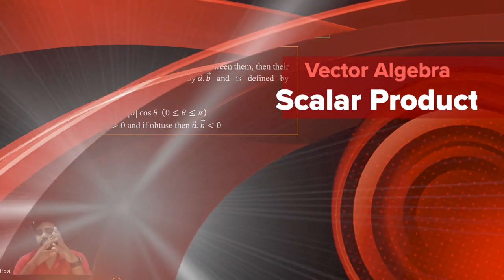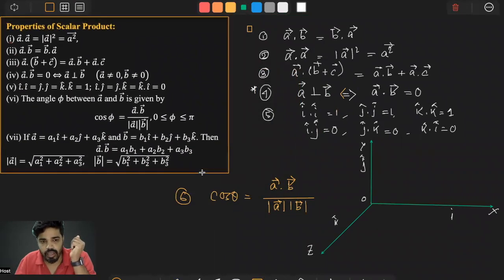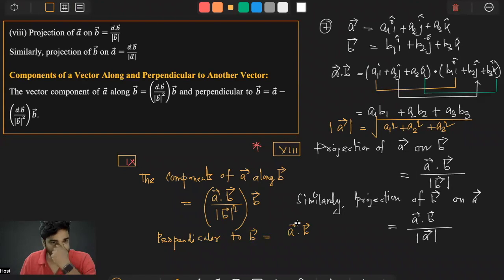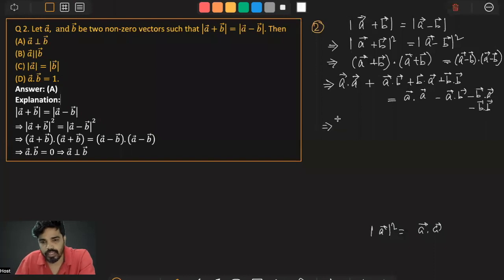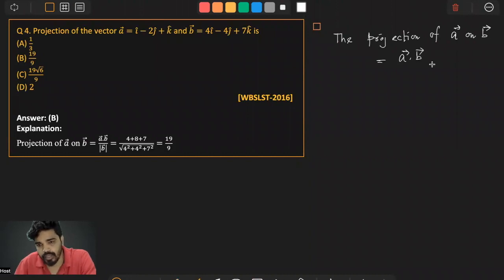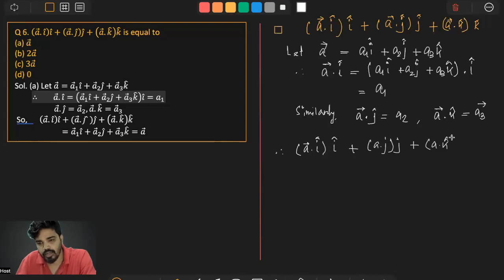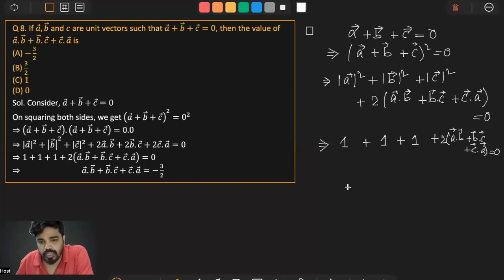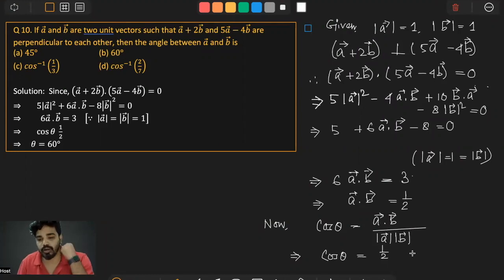𝗪𝗕 𝗦𝗟𝗦𝗧(𝗦𝗦𝗖) & 𝗣𝗦𝗖 | 𝗣𝗬𝗤 𝗦𝗼𝗹𝘂𝘁𝗶𝗼𝗻 | 𝗗𝗼𝘁 𝗣𝗿𝗼𝗱𝘂𝗰𝘁 | 𝗩𝗲𝗰𝘁𝗼𝗿 𝗔𝗹𝗴𝗲𝗯𝗿𝗮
This video lecture of Vector Algebra Previous MCQs of WB SLST(SSC) & PSC |  Problems & Concepts by Sukalyan Sir will help Engineering and Basic Science students to understand the following topic of Mathematics:
1. Previous Year Question of WB SLST(SSC) & PSC  of Vector algebra
2. How To solve PYQs with Short Trick?
3. Previous Year Paper solution of WB SLST(SSC) & PSC

This Concept is very important in Engineering & Basic Science Students. This video is very useful for B.Sc./B.Tech students also preparing WB SLST(SSC) & PSC  Aspirants.